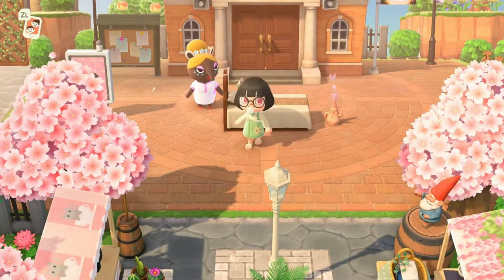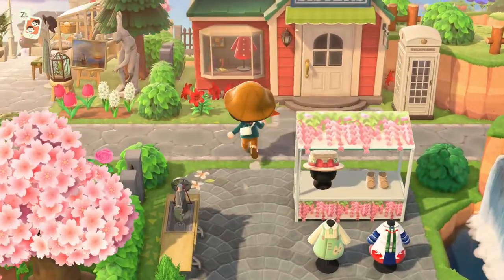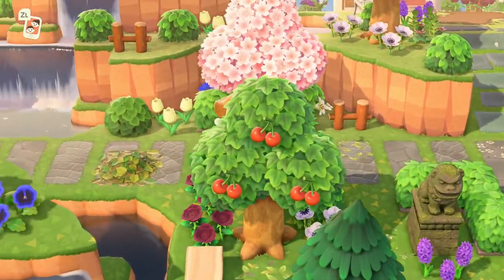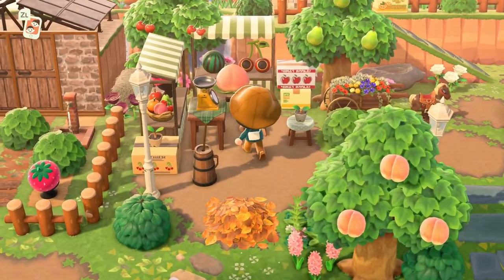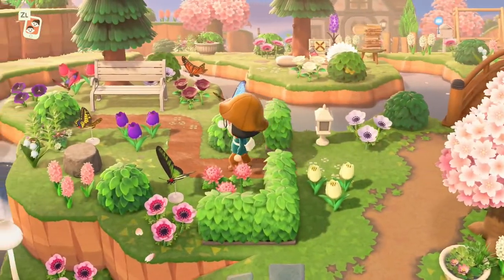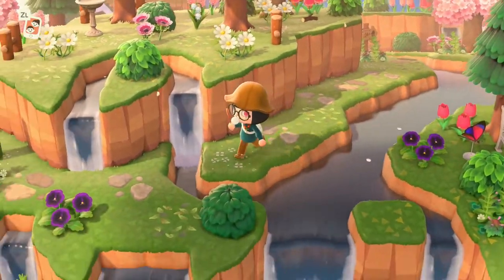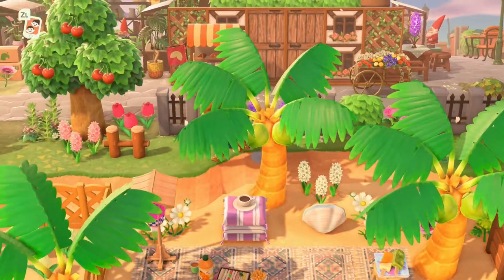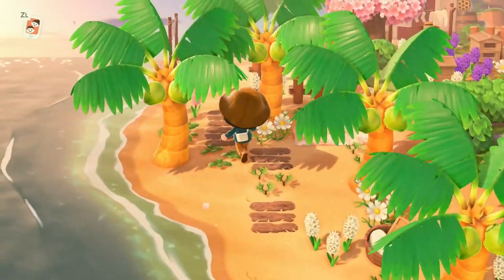COTTAGECORE + NATURAL • Konoha • Animal Crossing New Horizons Island Tour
For today's Animal Crossing Island Tour, we are visiting the island of Konoha by Kimba! This was a natural and cottagecore island, and it was a pleasure to tour!

Konoha
• Island by Kimba
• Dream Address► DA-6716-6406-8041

Go give them a visit and follow! :)

TIMESTAMPS
• Intro: 00:00
• Designs: 00:23
• Map: 00:39
• Gifts: 01:28
• Tour: 02:08
• House 1 Interior: 27:06
• House 2 Interior: 28:37
• Outro: 34:40

Animal Crossing: New Horizons is a life simulation game available on the Nintendo Switch.